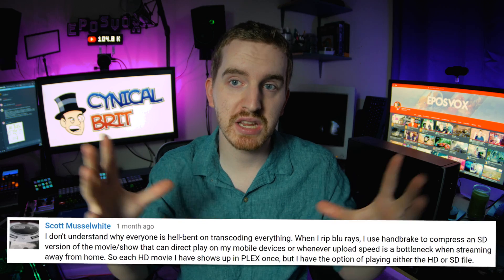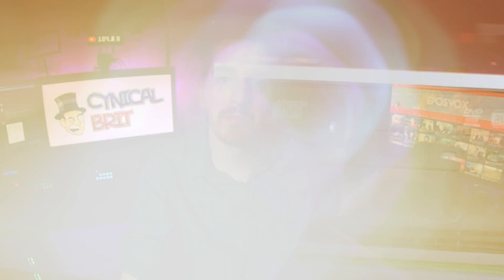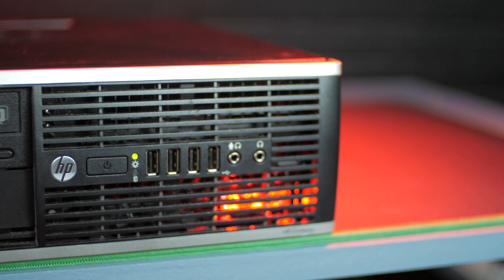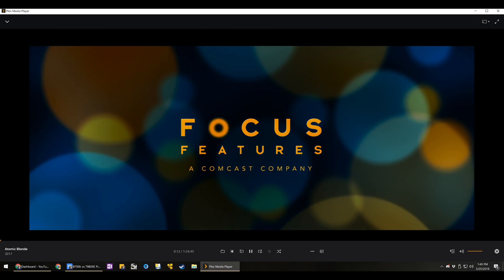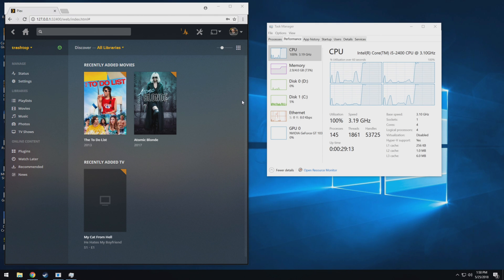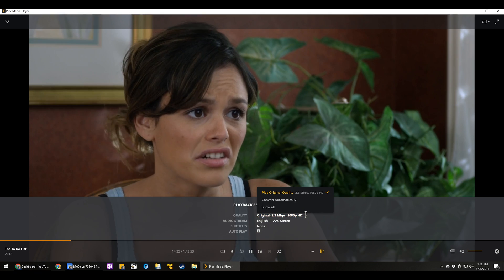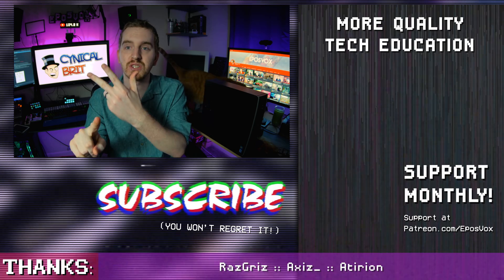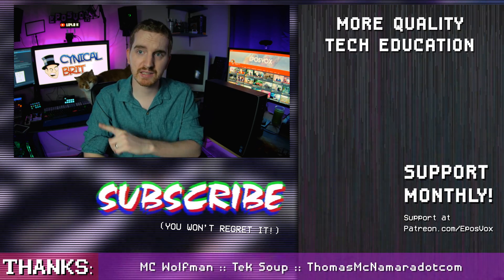Plex Science: HOW LOW CAN YOU GO? (Plex on i5-2400) LowSpecPlexer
Welcome to the first installment of "Plex Science" - where I do some specific experimenting with Plex configurations to see what you "really need" to meet your media streaming requirements.
Today we're seeing how Plex performs on an Intel Core i5-2400 (a very old CPU) from a $80 PC I purchased!